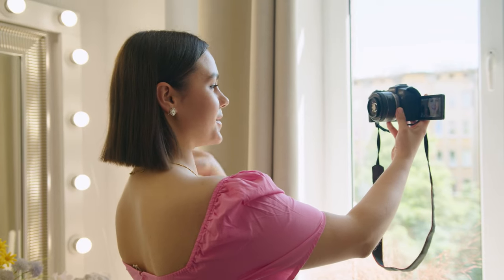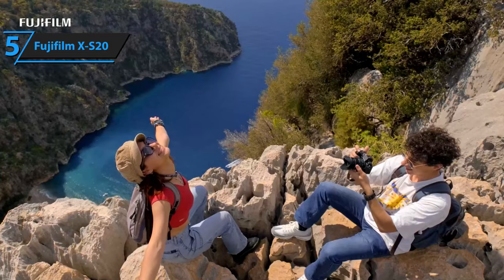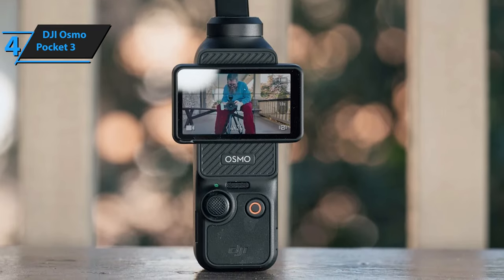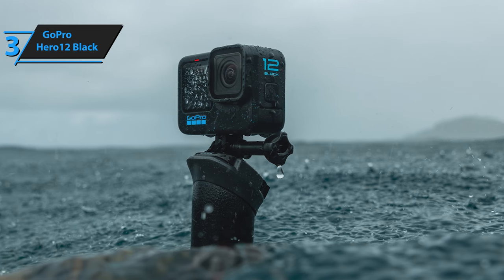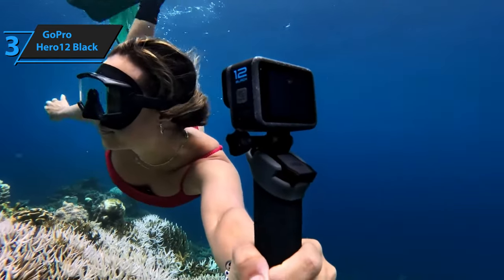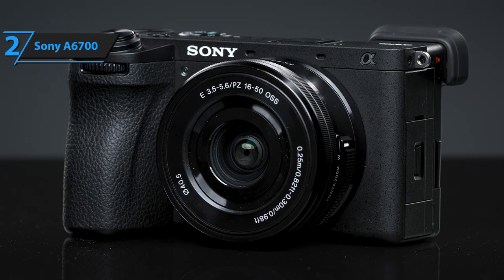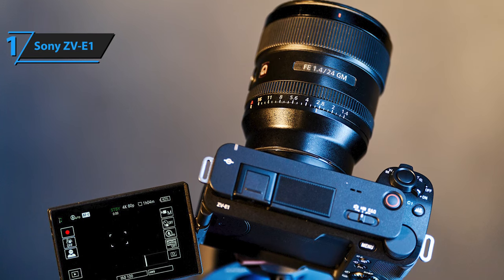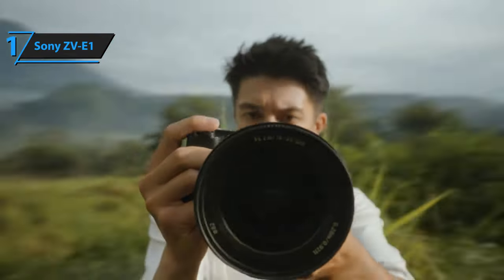Top 5 BEST Vlogging Cameras In (2024)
➜ Links to the best Vlogging Cameras 2024 we listed in this video:

►US Links◄
➜ 5. Fujifilm X-S20
➜ 4. DJI Osmo Pocket 3
➜ 3. GoPro Hero12 Black
➜ 2. Sony A6700
➜ 1. Sony ZV-E1

We have just laid out the top 5 best Vlogging Cameras 2024. In 5th place is the Fujifilm X-S20, our pick for the best value vlogging camera. In 4th place is the DJI Osmo Pocket 3, our pick for the best gimbal vlogging camera. In 3rd place is the GoPro Hero12 Black, our pick for the best action vlogging camera. In 2nd place is the Sony A6700, our pick for the best runner-up vlogging camera. In 1st place is the Sony ZV-E1, our pick for the best overall vlogging camera.